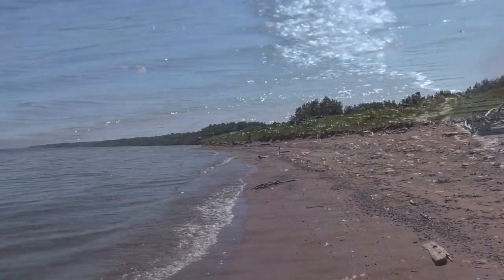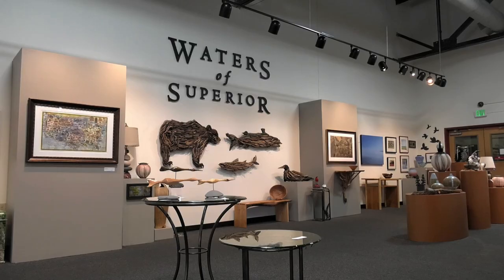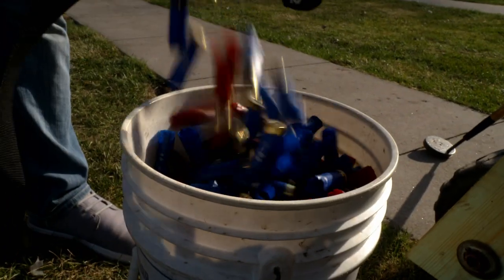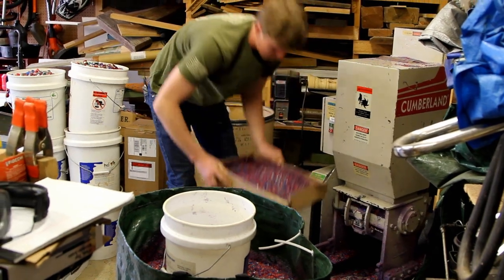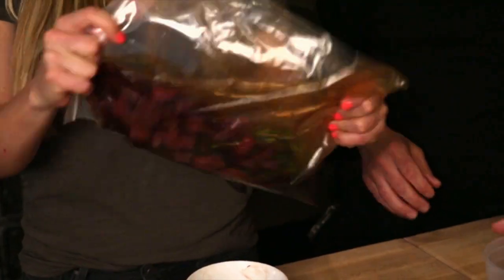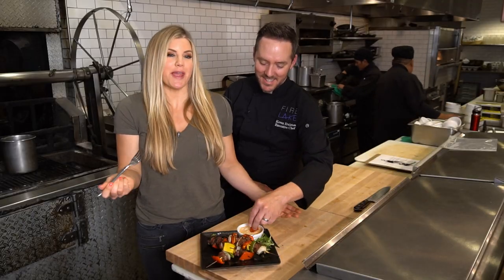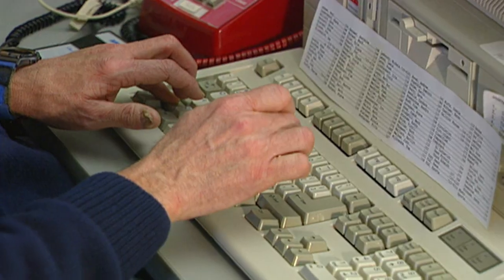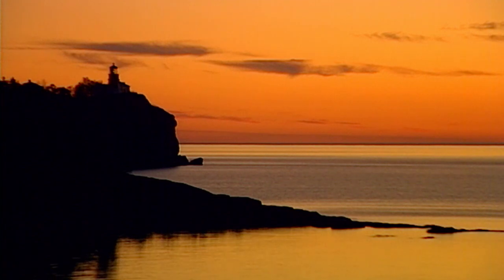Minnesota Bound | Gen Shell Recycling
Driftwood Artist
Gun Shell Recycling
Wild In The Kitchen - Venison Kabobs with Spiced Mint Yogurt Sauce
Ron Schara Classic - Sam Cook Profile
MNB 859